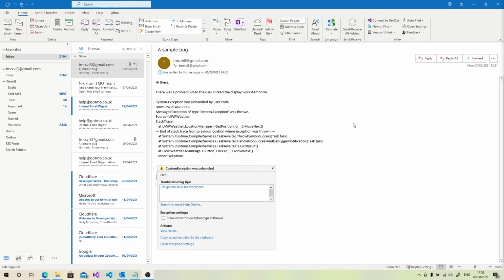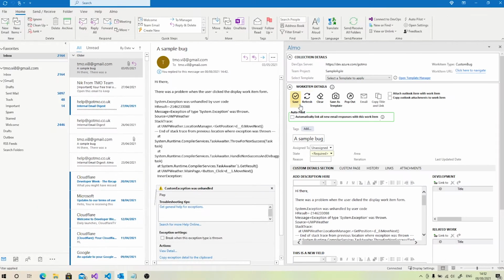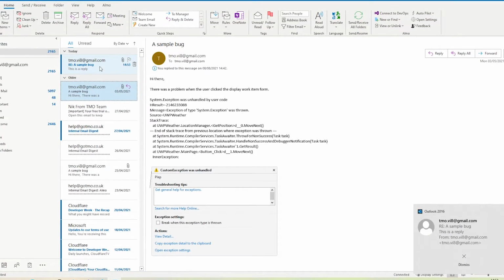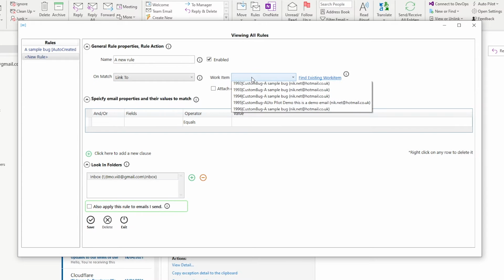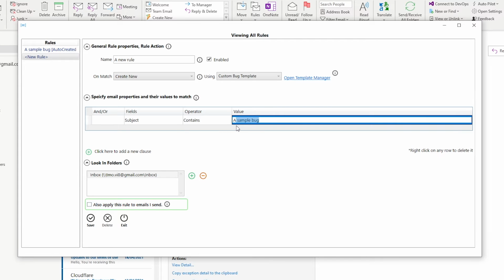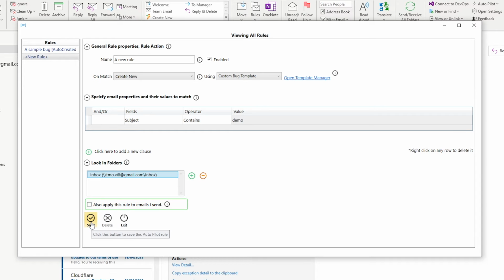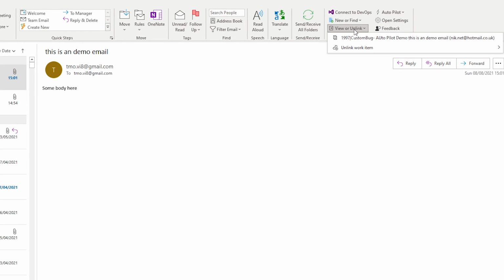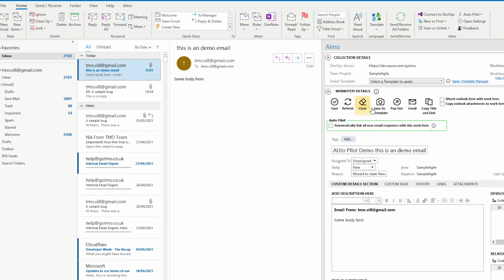Using Auto Pilot Engine in Almo and TMO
This video shows how to use the Auto Pilot engine in Almo (https:getalmo.com) and TMO to automate the process of creating work items in Azure DevOps and Team Foundation Server (TFS)